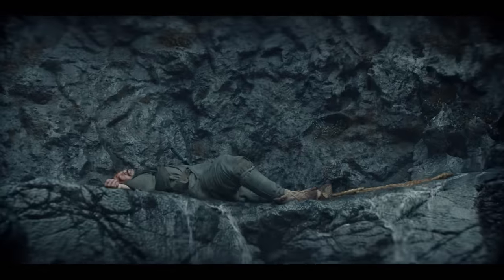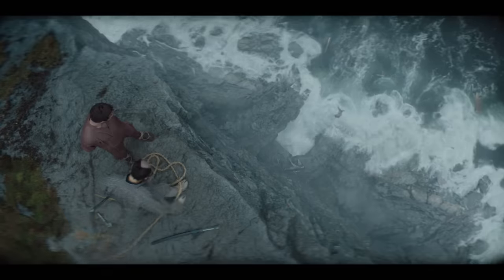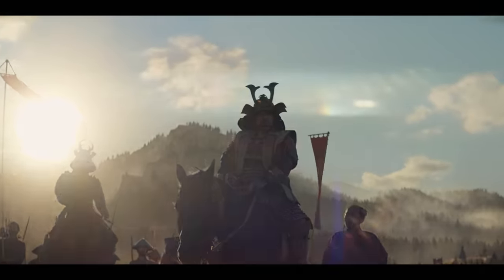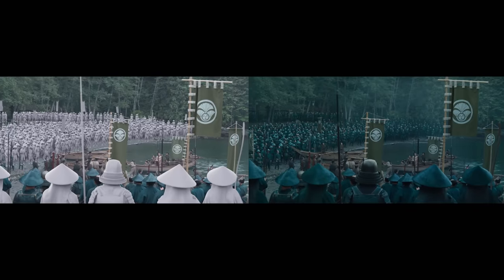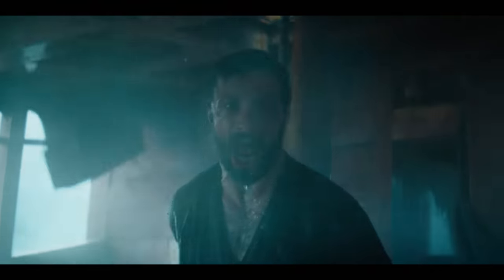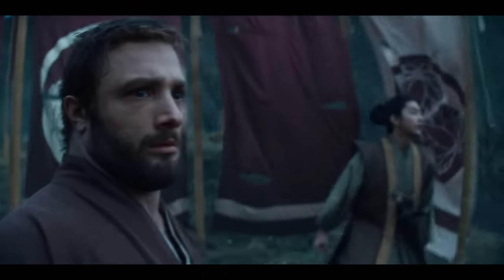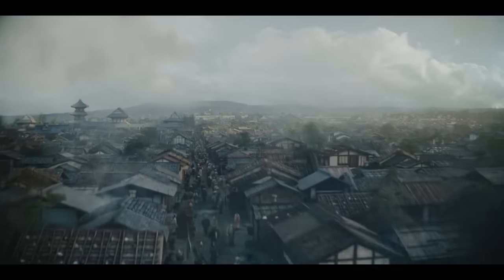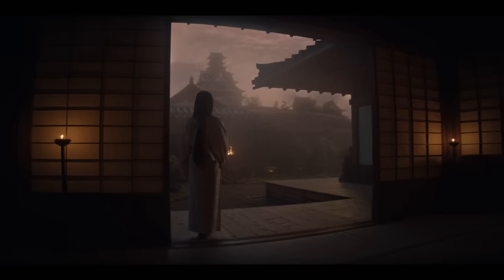The Making of Shōgun – Chapter Five: Expanding the Vision with VFX | FX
Storytelling on a scale that's never been seen. VFX Supervisor Michael Cliett breaks down the process of resurrecting feudal Japan in over 5,000 intense and strategic visual effects shots. FX's Shōgun is now streaming on Hulu.

Based on James Clavell’s novel, FX’s Shōgun is set in Japan in the year 1600 at the dawn of a century-defining civil war. Lord Yoshii Toranaga is fighting for his life as his enemies on the Council of Regents unite against him, when a mysterious European ship is found marooned in a nearby fishing village.